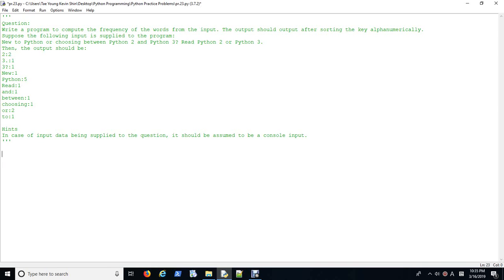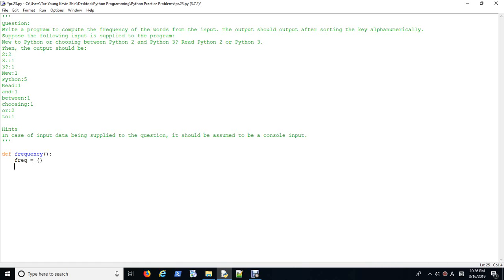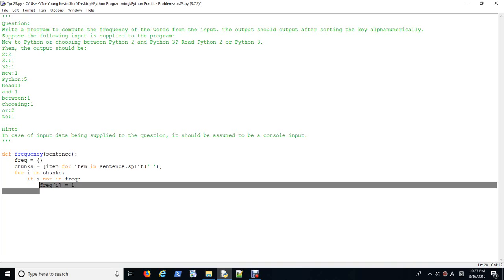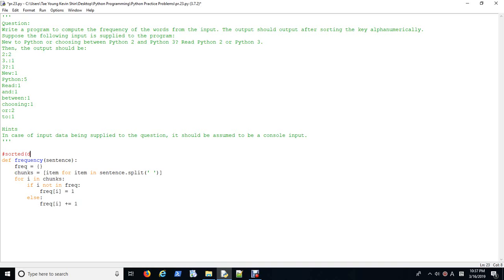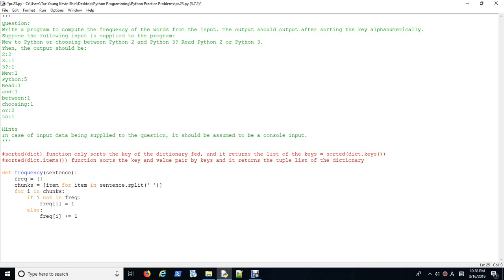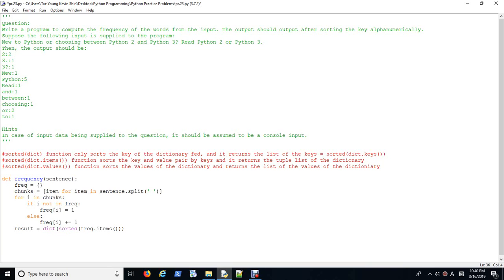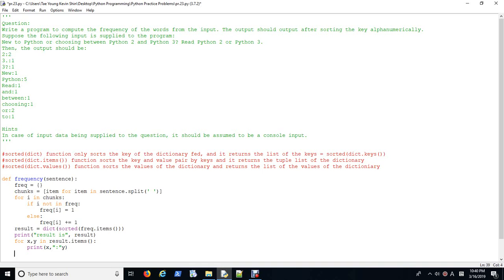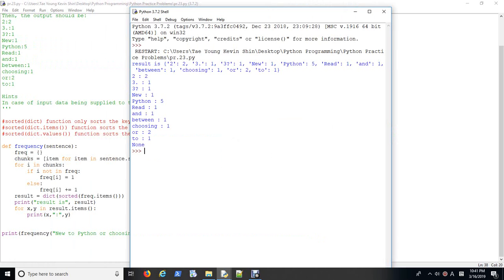Python Practice Problem 22 Frequency